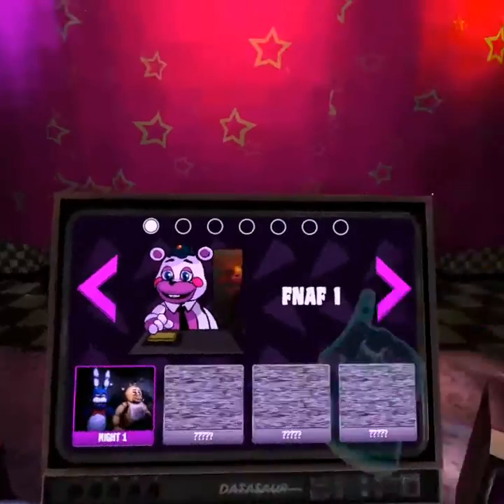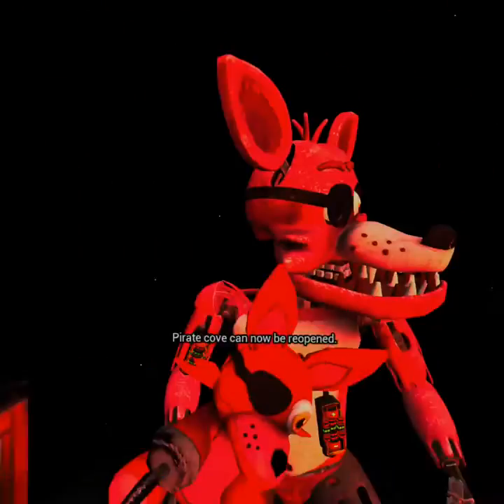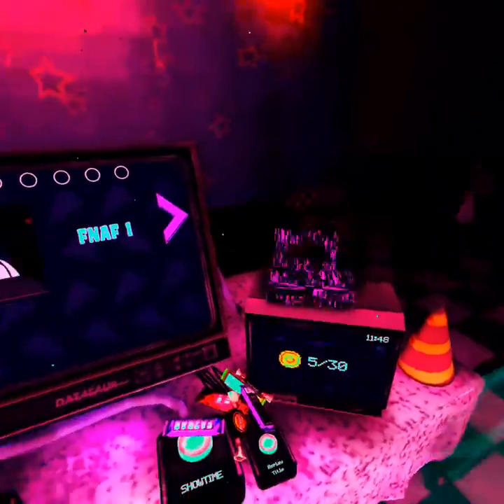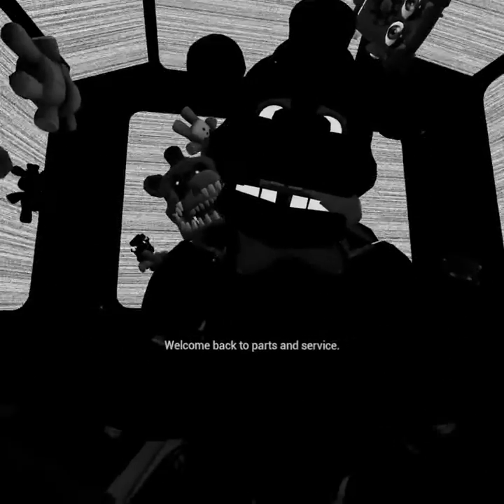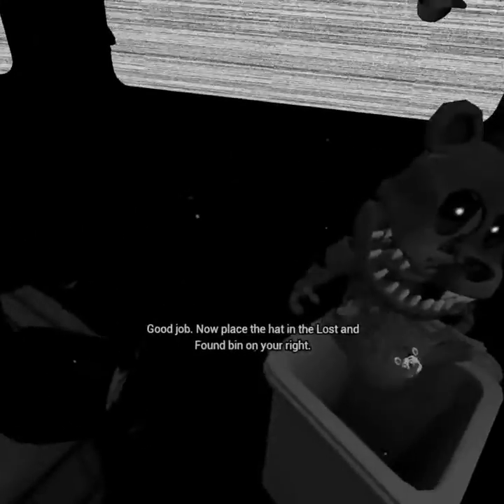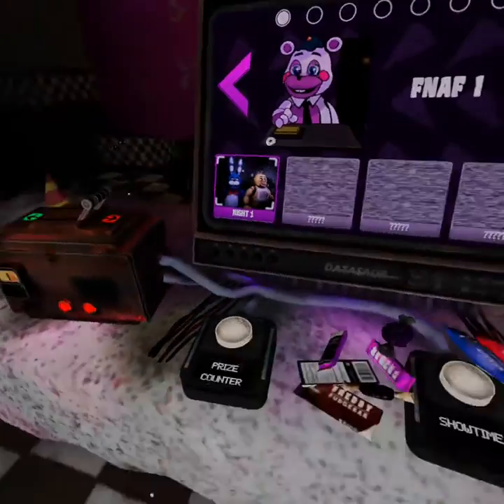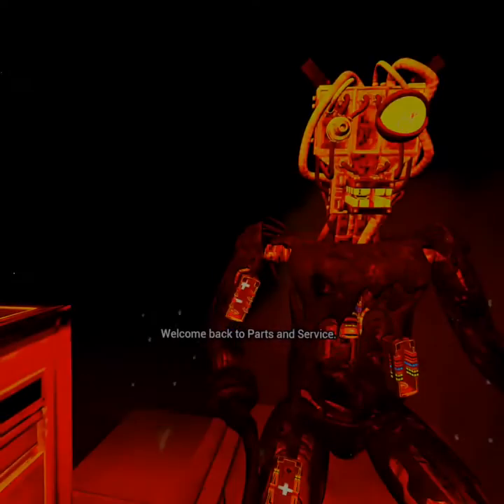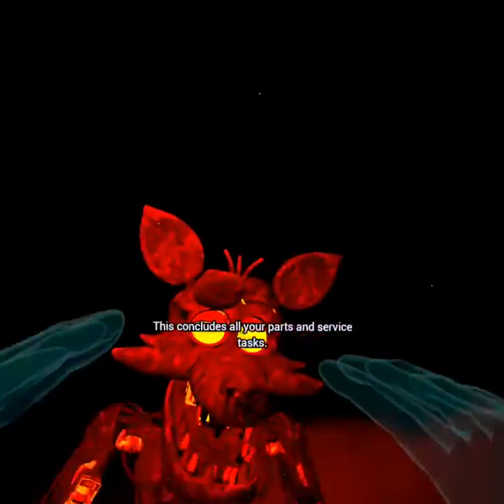I go crazy in parts and services:FNAF help wanted